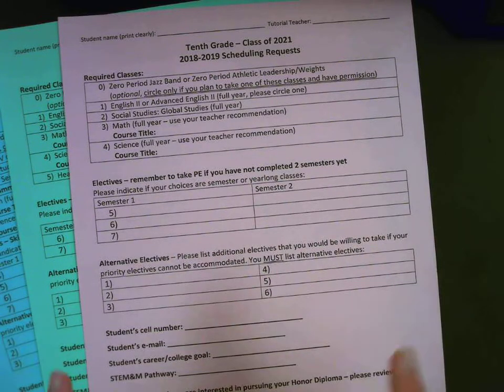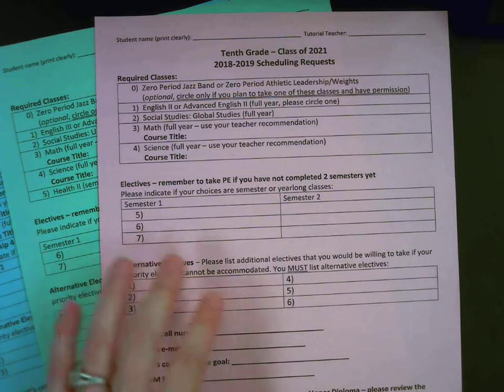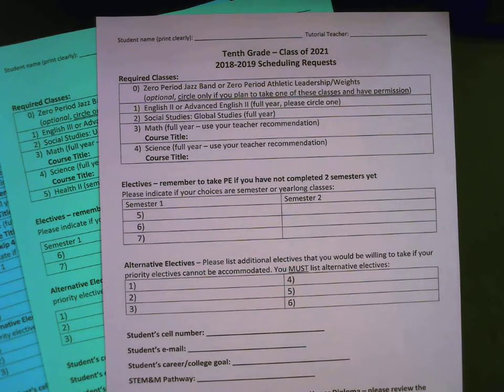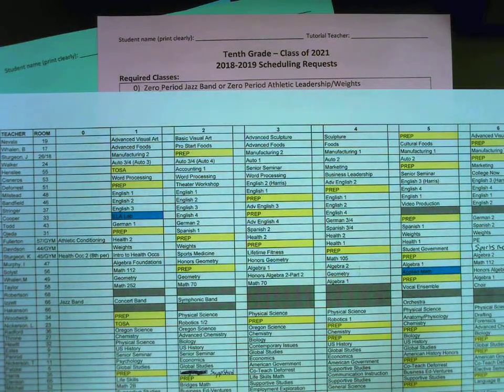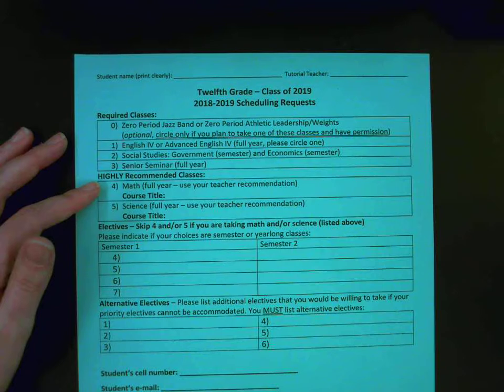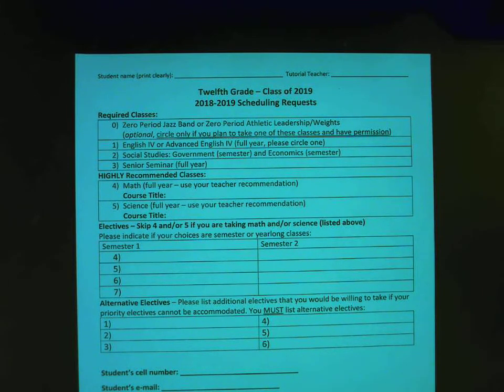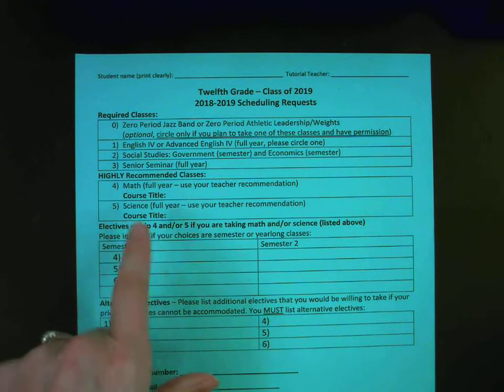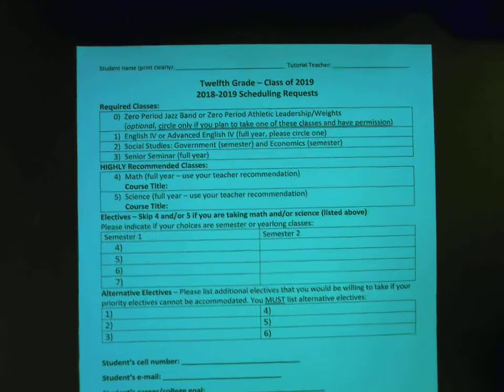Forecasting and Credit Checks 2018 Step 2